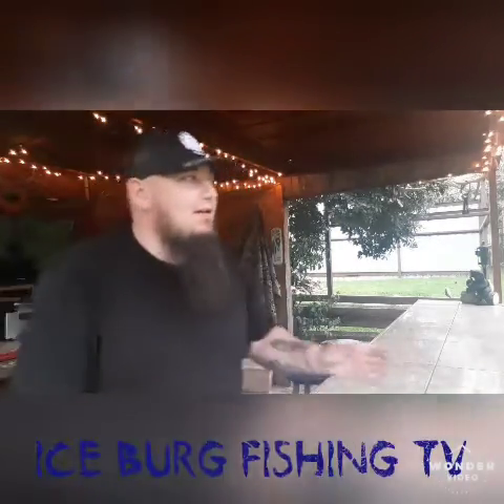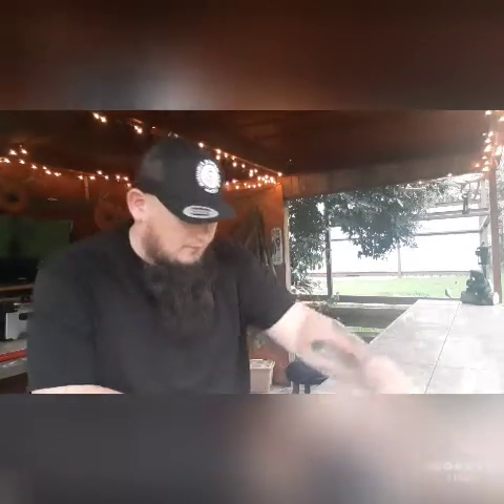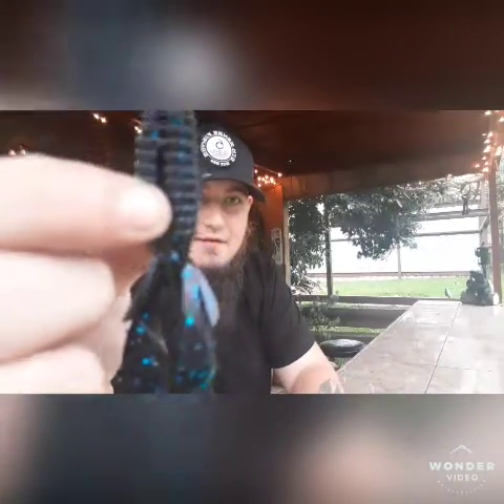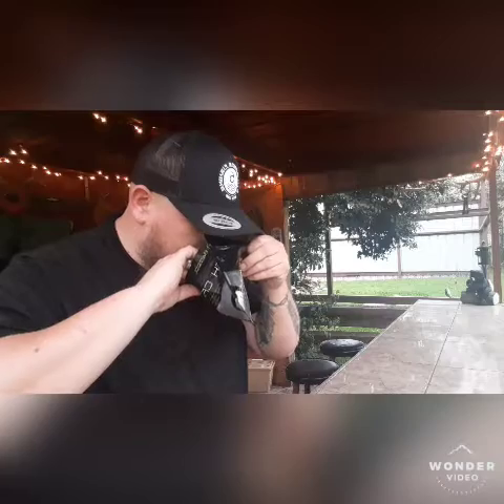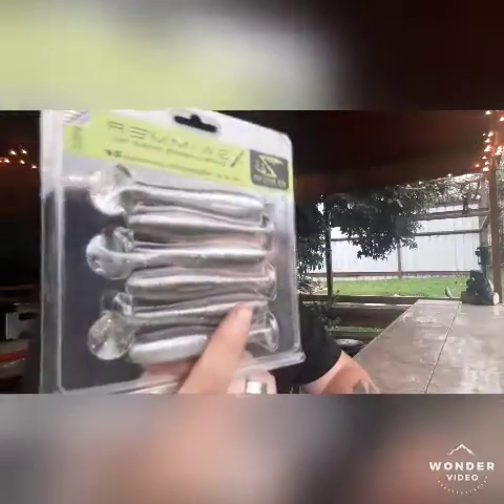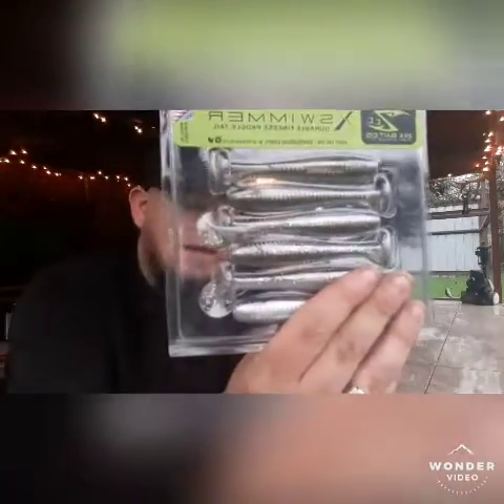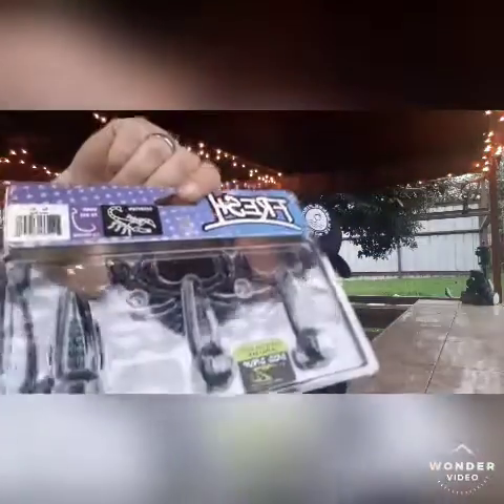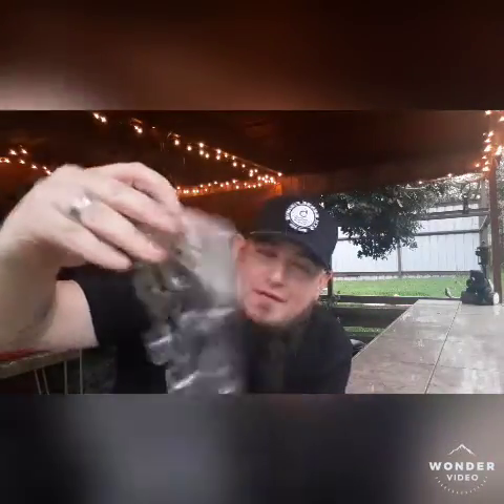Zee Bait Co & FRESH Scorpions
Follow me and everyone else on Instagram